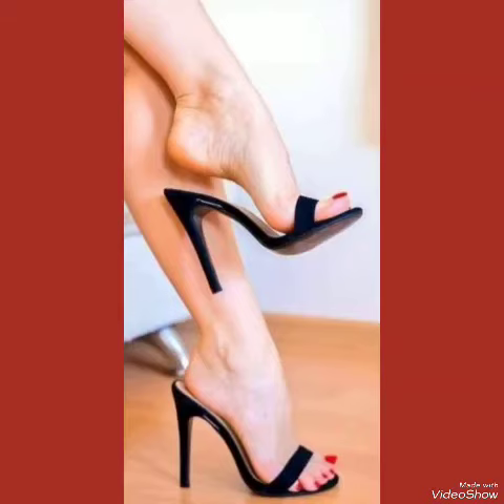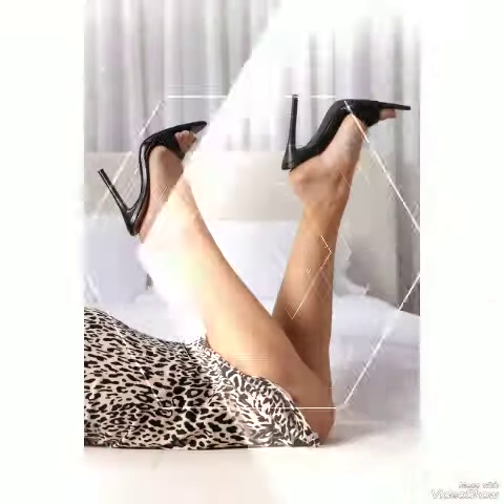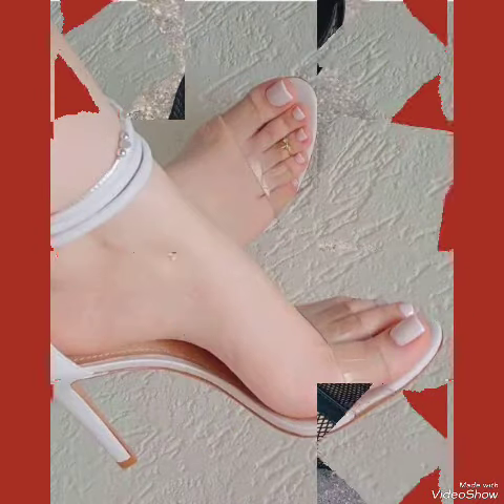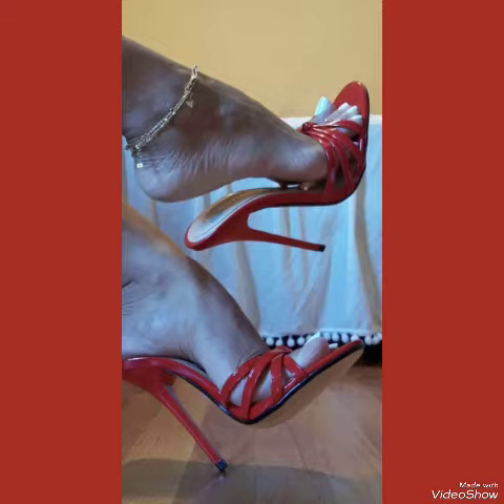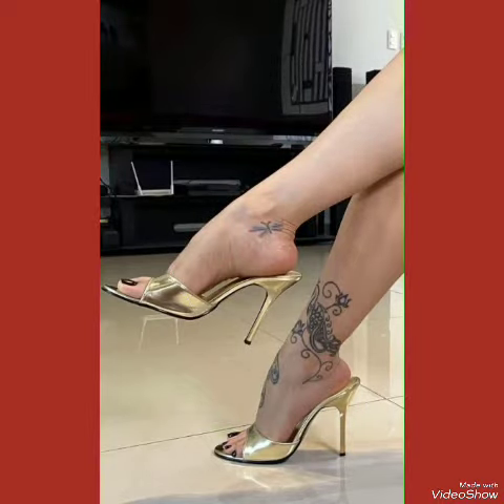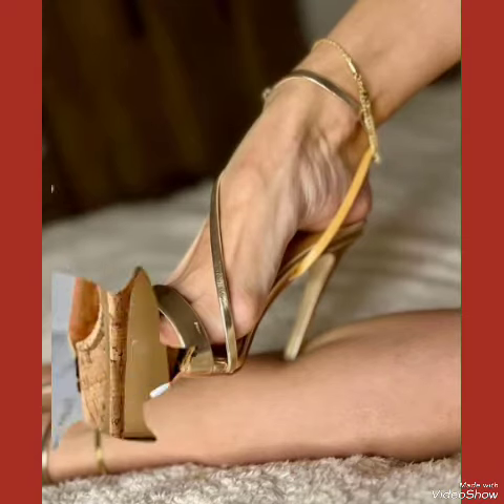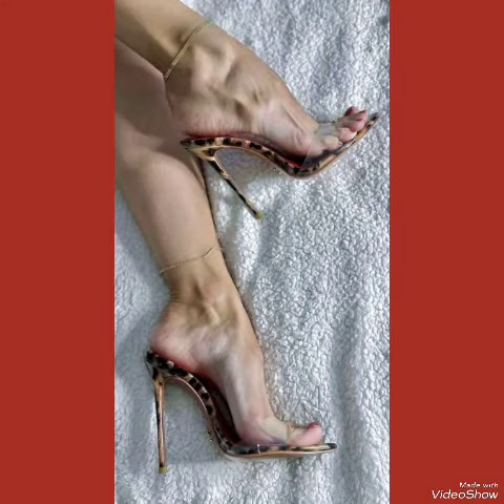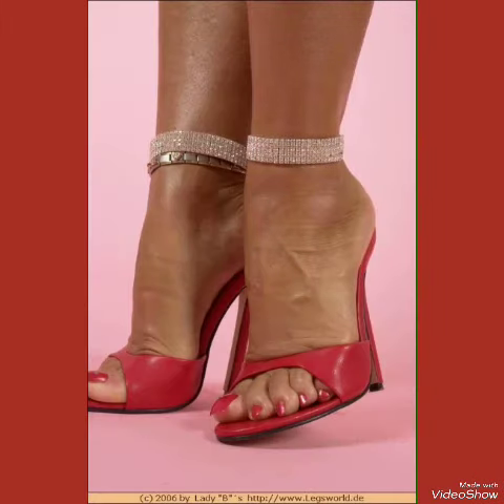Attractive and beautiful collection of party wear mule high heel sandals for ladies